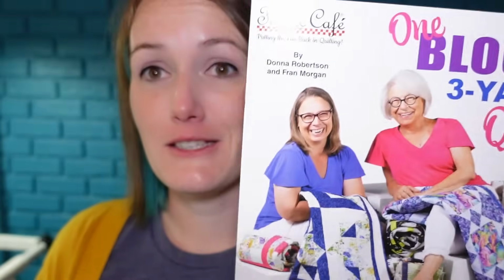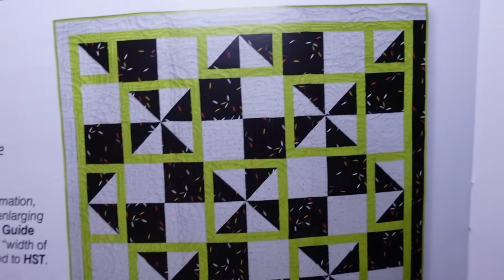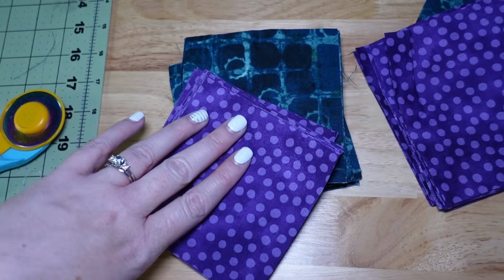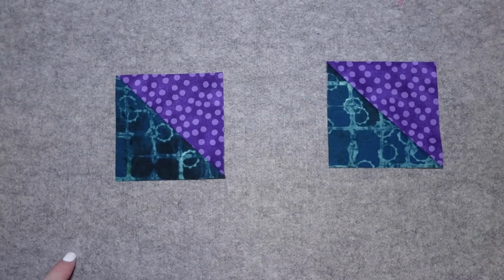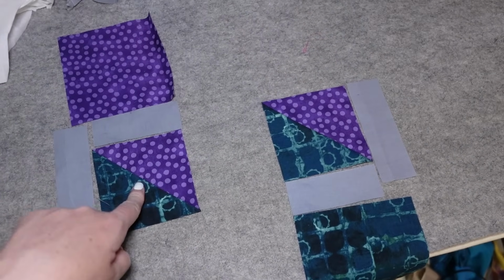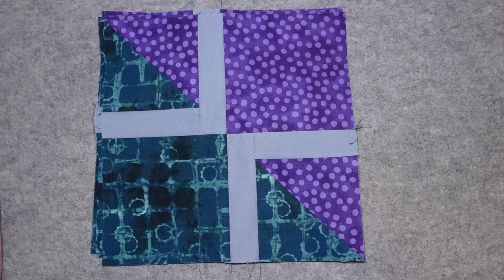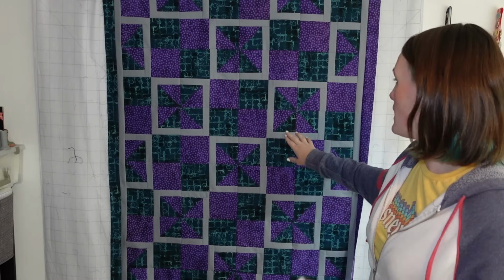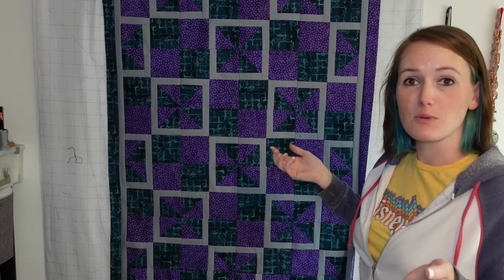2023 Quilts - Synergy Quilt Top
2023 is officially the year of the 3-Yard Quilt!
Each week, a new video will be posted for a quilt made from the 3-Yard book series by Fabric Cafe.  Three one yard cuts turn in to one lap sized quilt top.  Easy enough, right?
The goal for these quilts is to use as much of my stash as possible in order to clear space for new fabrics, notions and more!  In the end, the quilts will be donated to local charities and individuals in need of a new quilt to call their own.

This Week's Quilt:
Pattern: Synergy
Book: One Block 3-Yard Quilts